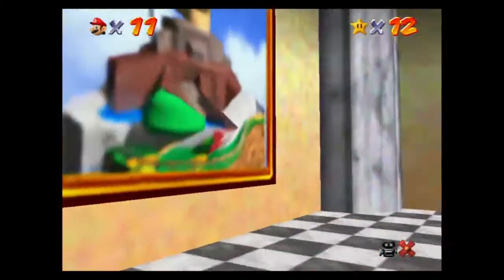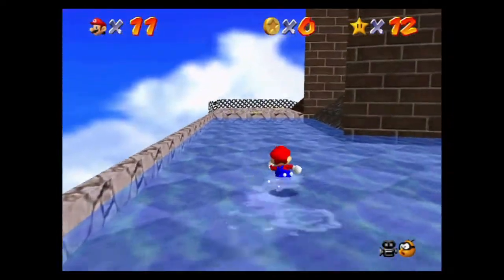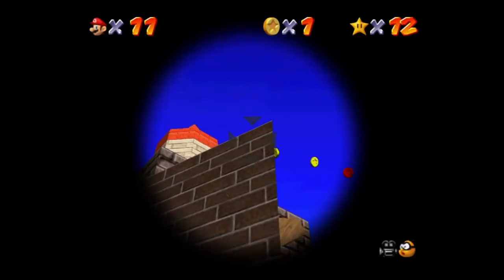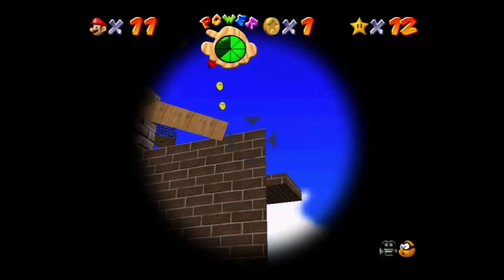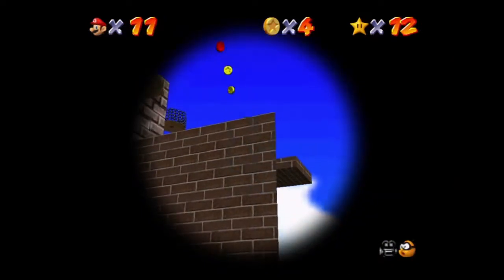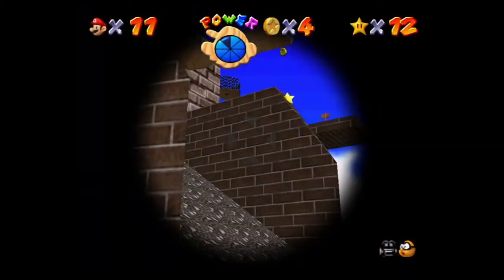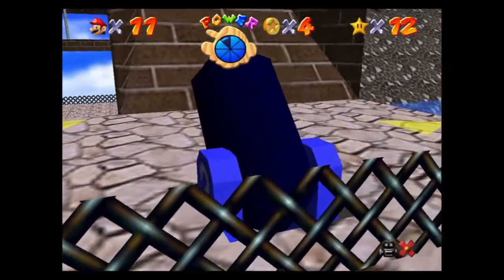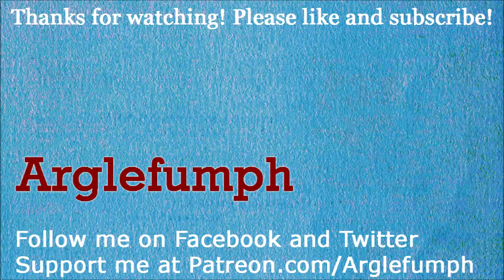Super Mario 64 Switch - Whomp's Fortress - Blast Away the Wall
Part 13 of a playthrough of Super Mario 64. In Whomp's Fortress, Mario must shoot himself out of a cannon at the edge of a wall, to reveal a hidden star.